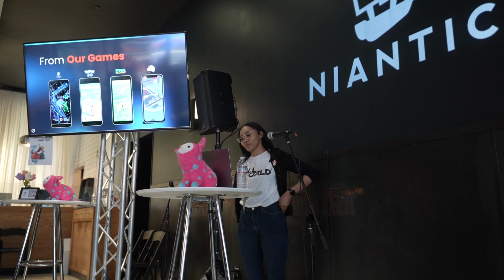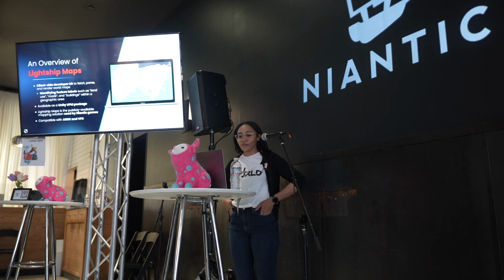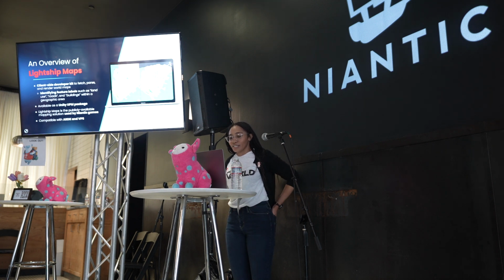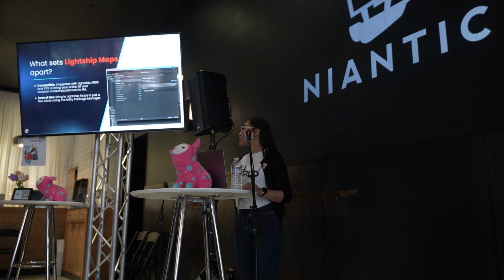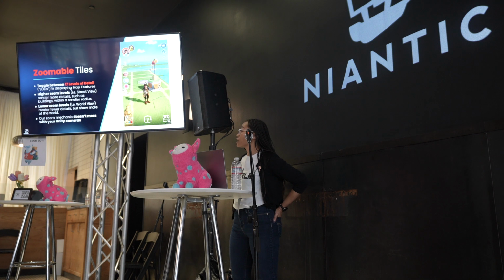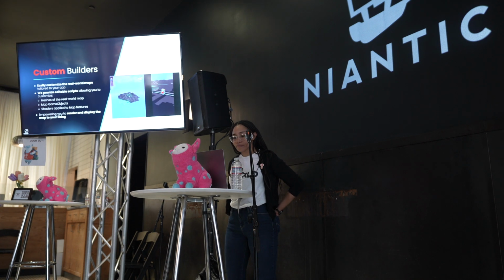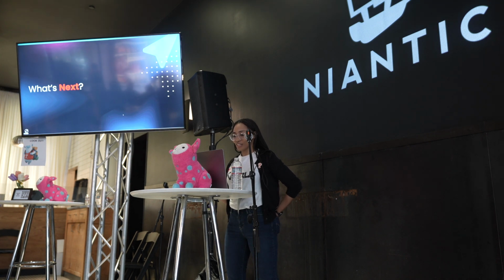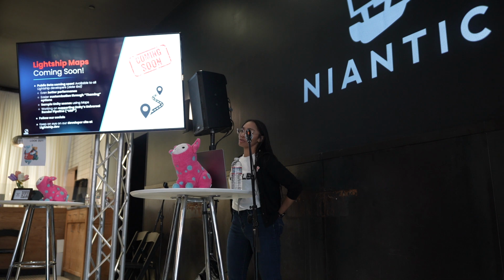GDC 2023 | Introduction to Lightship Maps | TUESDAY, MARCH 21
Join Niantic at their neighborhood coffee shop during GDC 2023. This talk focuses on Lightship Maps, a feature with Lightship ARDK designed to accelerate the development of location-based AR experiences and can easily be customized to suit the needs of your project.